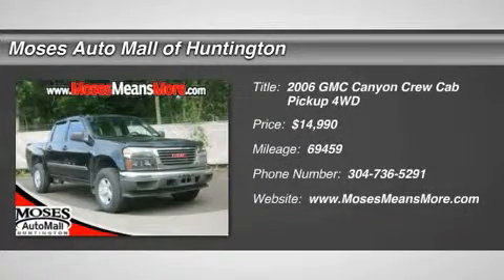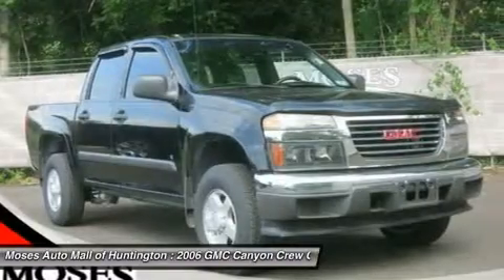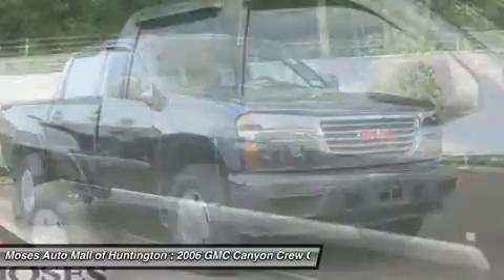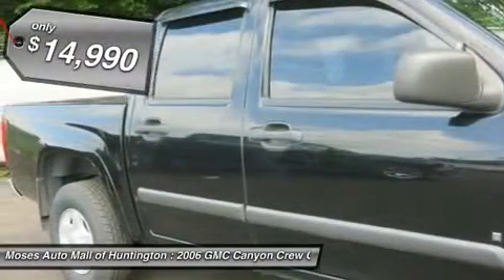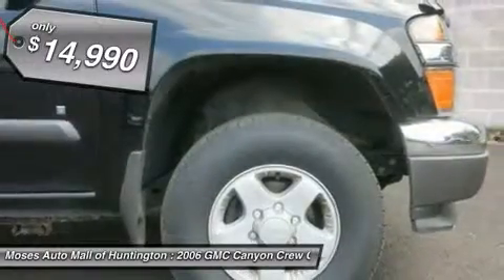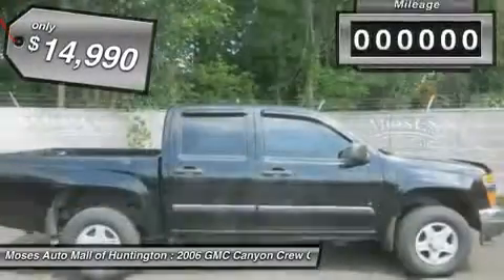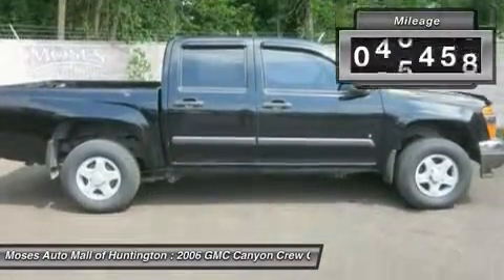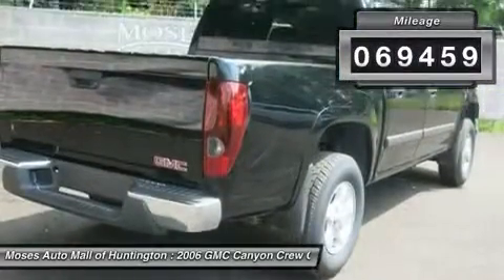2006 GMC CANYON Huntington, WV G14281A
2006 GMC CANYON Huntington, WV
Stock# G14281A

5200 US Rt. 60 E.

Drive home today in the 2006 GMC Canyon SLE1! It is Onyx Black with Dark Pewter interior. The 4WD Canyon offers seating for up to five passengers and gets up to 24 mpg! The Canyon only has 69,459 miles! The GMC Canyon has comfortable cloth seats with plenty of cabin room, AM/FM/CD with auxiliary audio input, power accessories and a split folding rear bench seat. Hurry in today and check out the 2006 GMC Canyon SLE1...we are just minutes away from Hurricane, WV, South Point, OH and Ashland, KY.